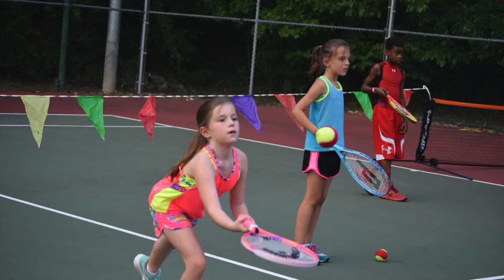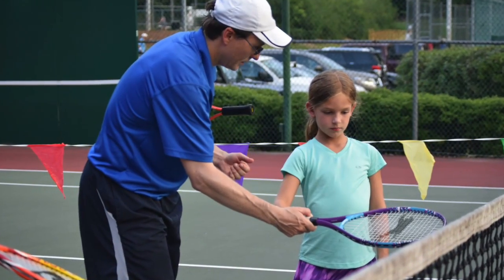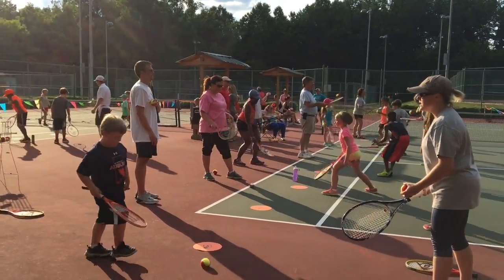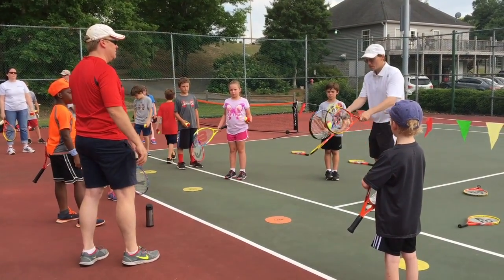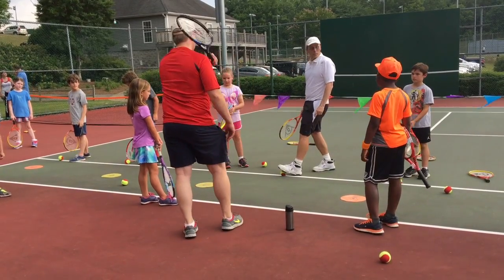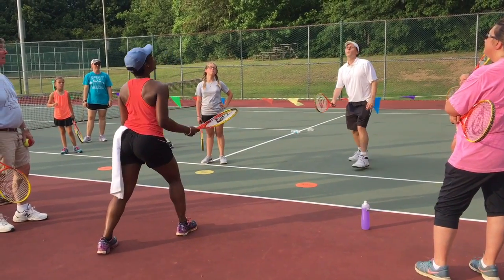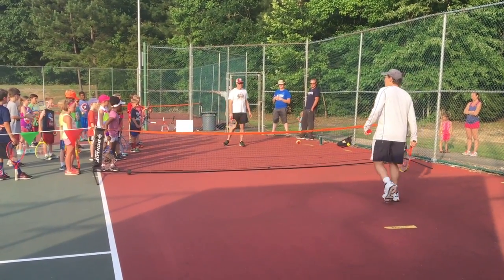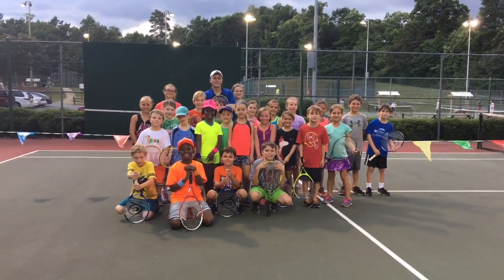Rocket Tennis Supplemental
USTA Southern Alabama Rocket Tennis